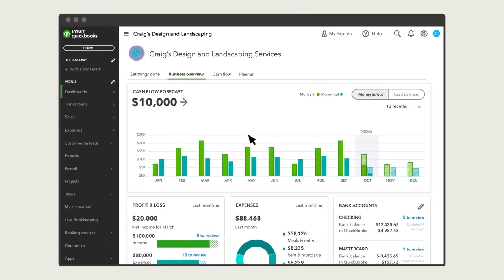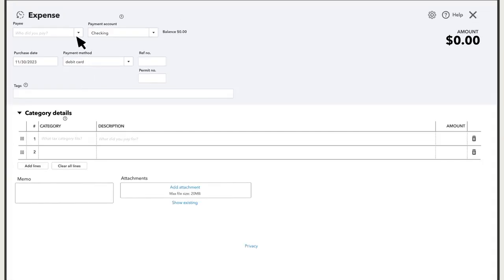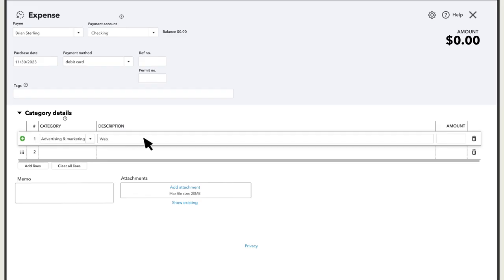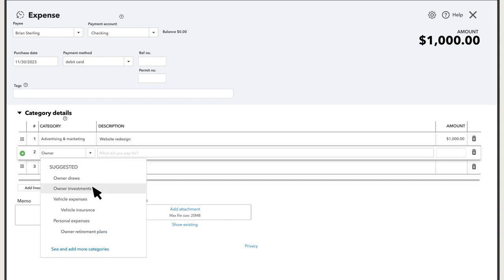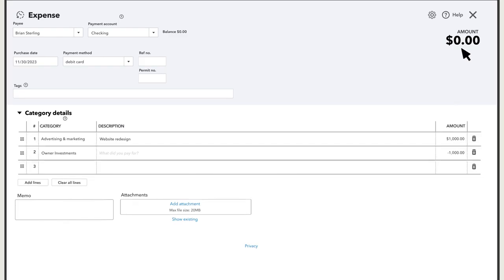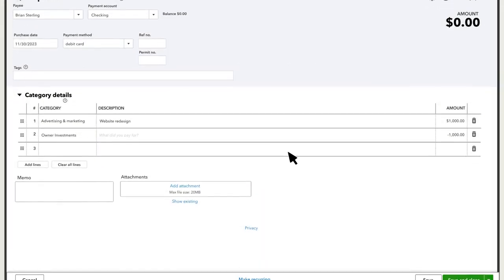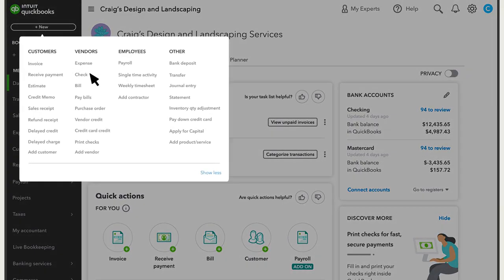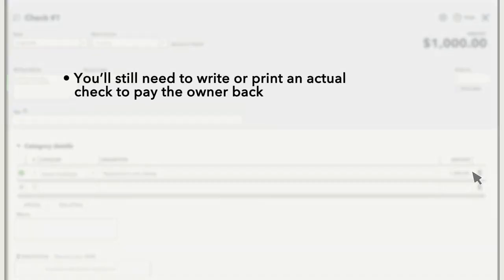How to pay expenses with owner funds in QuickBooks Online - New 2025 QuickBooks Online Tutorial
Small business owners often contribute to their business by purchasing things with their own funds.

Let’s go over how to record this in QuickBooks. We're going to record the expense and then credit that same amount to the owner's investment account, all using an expense form. We’ll also show you how to reimburse the owner if you need to.